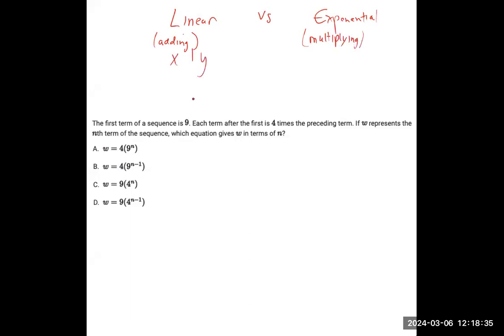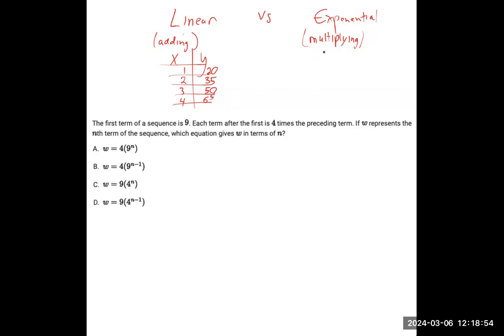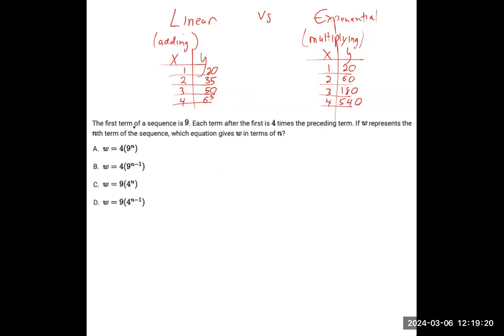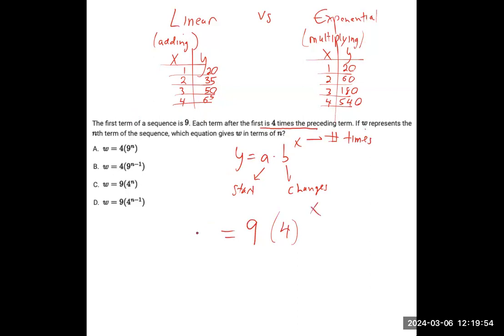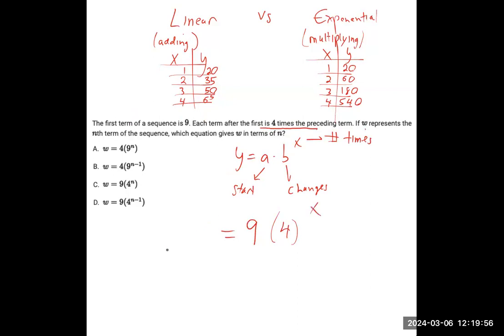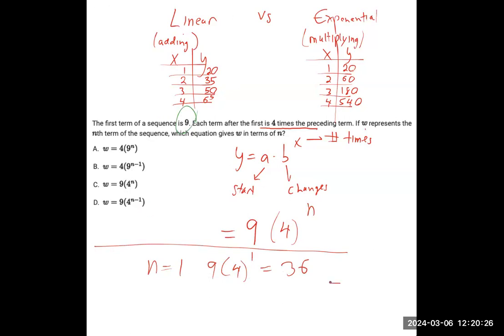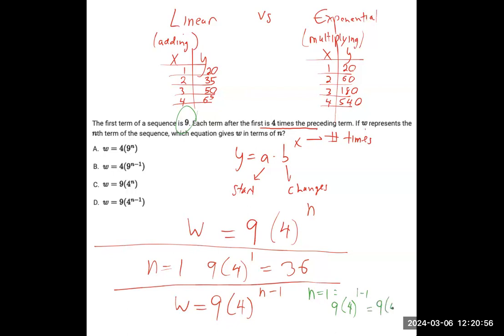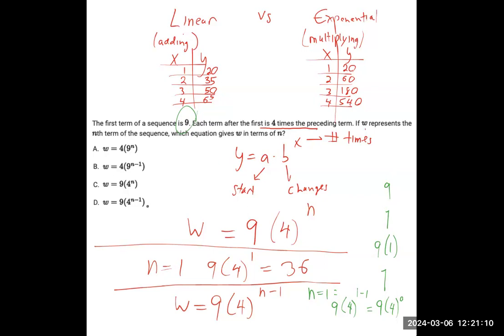The first term of a – SAT Prep